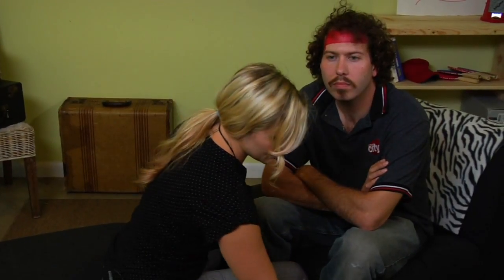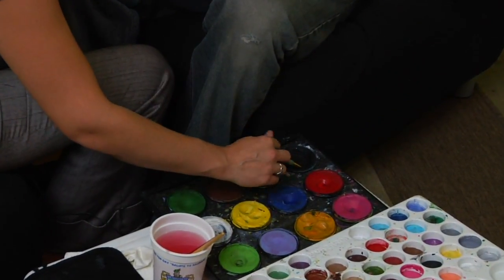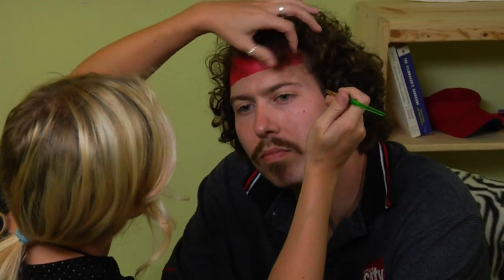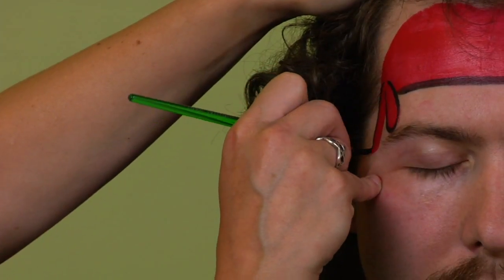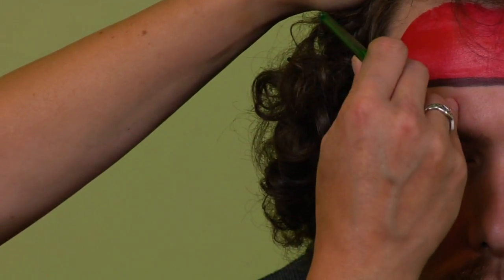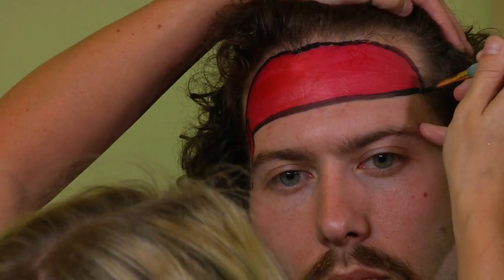Face Painting Ideas : Face Painting Ideas: Outlining Pirate Bandanna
Want to learn how to face paint? Get tips for outlining a pirate bandanna a with face paints in this free video about easy face painting designs.

Expert: Hannah Carlock
Bio: Hannah Carlock is a face painter from San Antonio, Texas.  She has been doing face and body painting for over seven years.
Filmmaker: MAKE | MEDIA